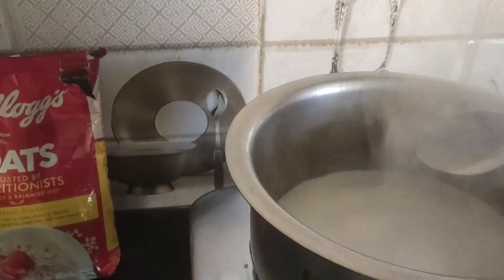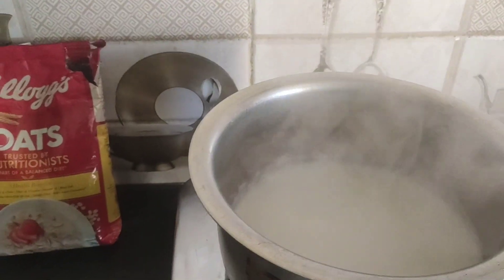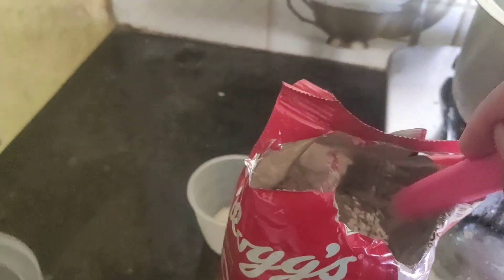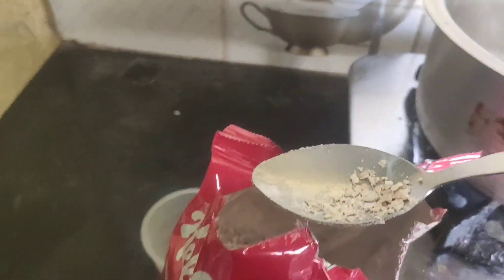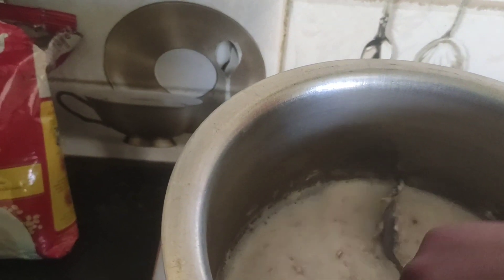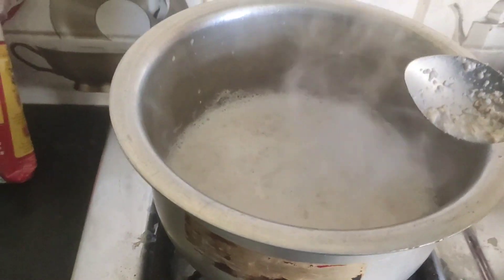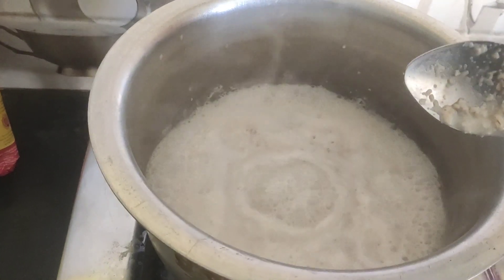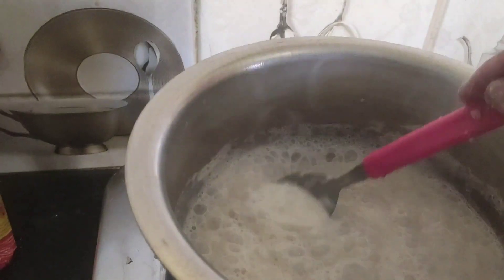How to make oats||weight loss